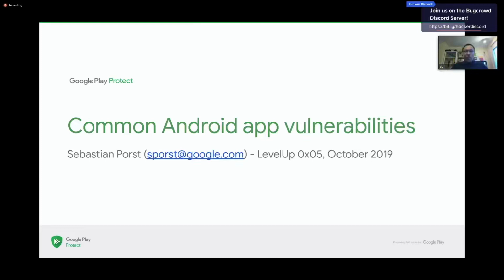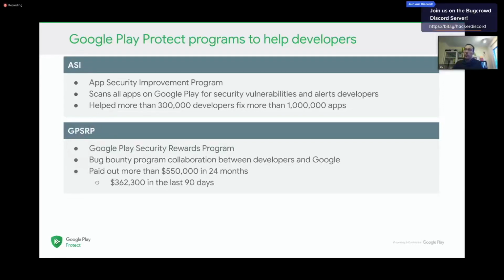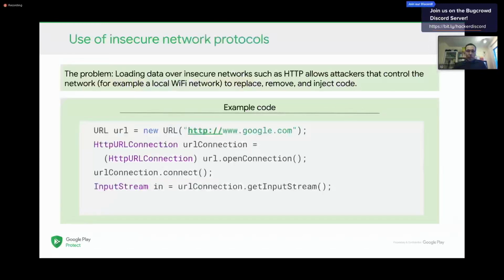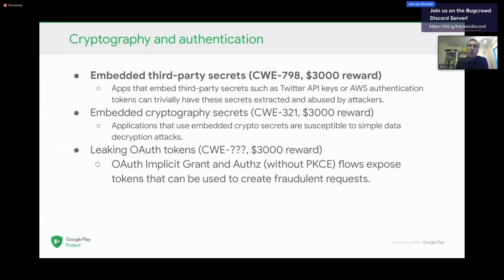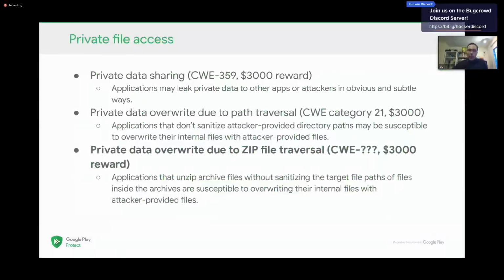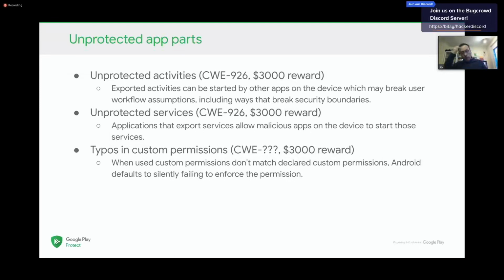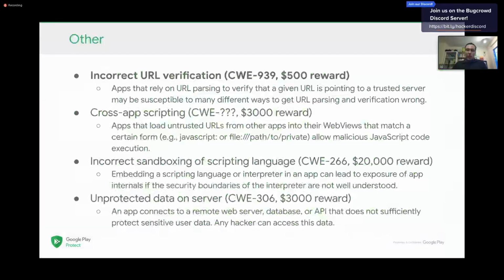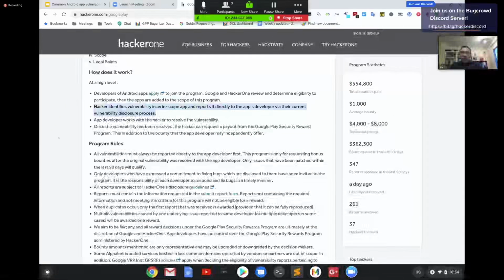Overview of common Android app vulnerabilities